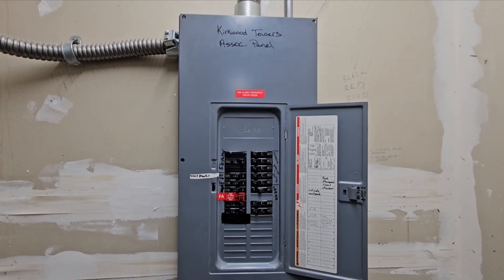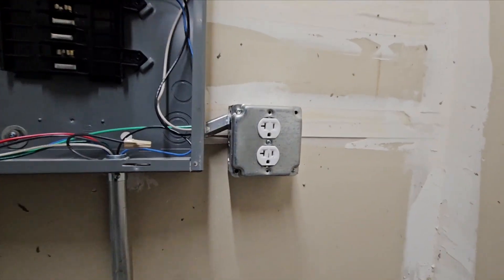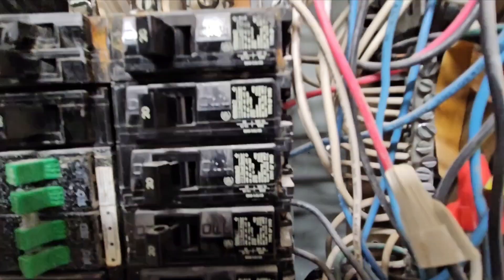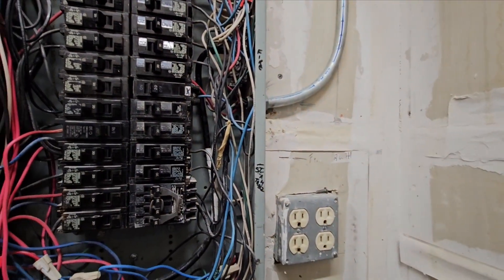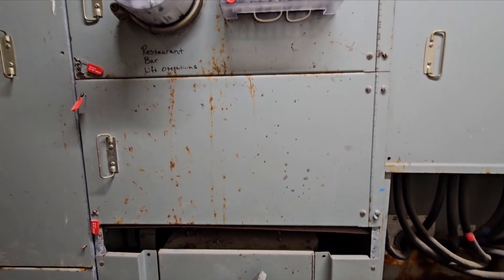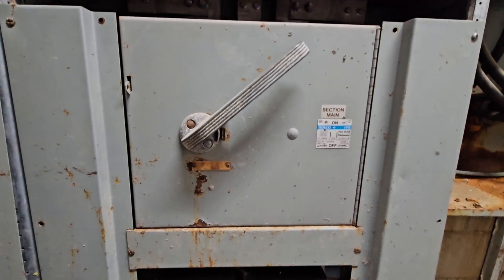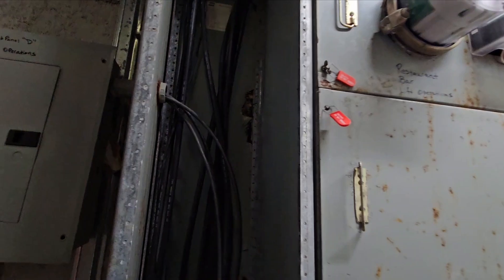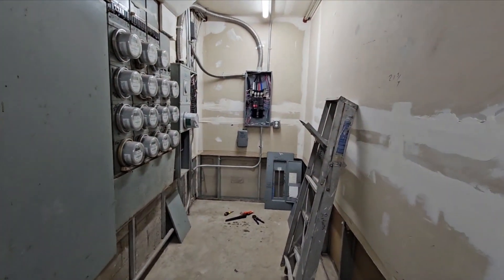TOWERS ELECTRICAL ROOM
See a real-time walkthrough of the Towers electrical room. We were billed $9,500 for this work:

Job Description:

• Open all panels in basement and perform visual inspection looking for defects
• Torque all breakers down and verify connections are good
• Clean up and vacuum area around panels and inside of panels
• Re label panels as needed due to fading
• Install 2 new 4’ LED strip lights for proper illumination of panel workspace
• Repair broken switch
• One safety person required for each person working with live switchgear

Total Job Cost: $9,500

• Labor Cost: $9,000
o Breakdown: $150 x 15 hours x 4 (includes labor and driving time)

• Material Cost: $300
o Breakdown: LED Lights and Light Switches

• Administrative Cost: $200
o Pre-job coordination and post-job close out